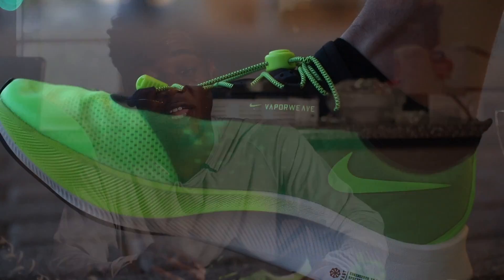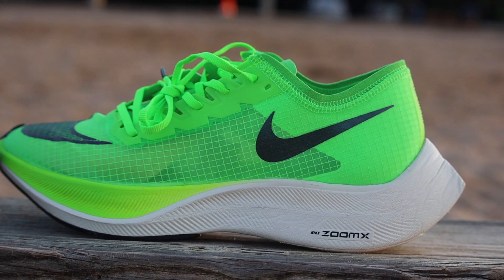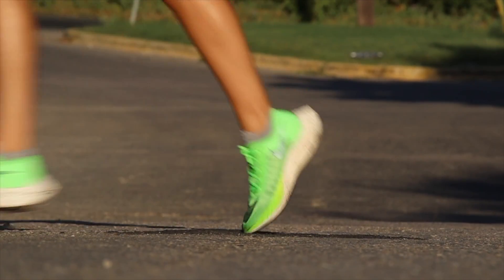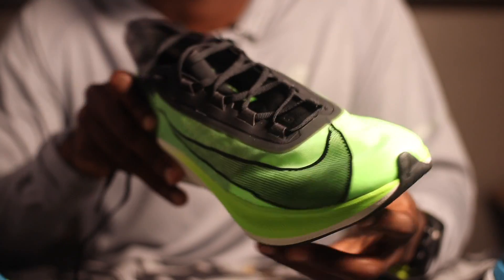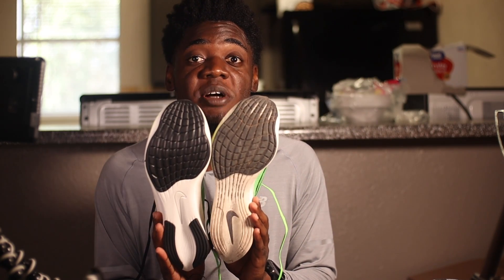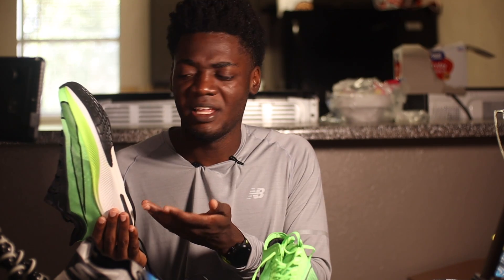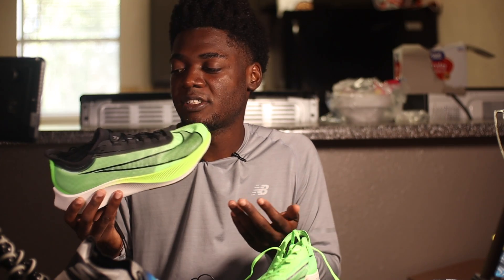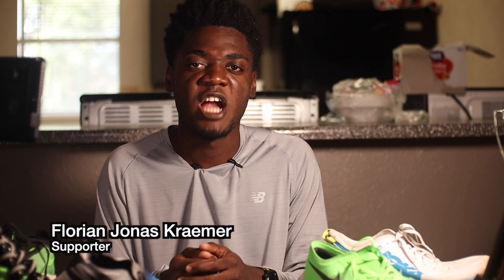NIKE VAPORFLY NEXT VS ZOOM FLY 3 COMPARISON FOR RUNNERS